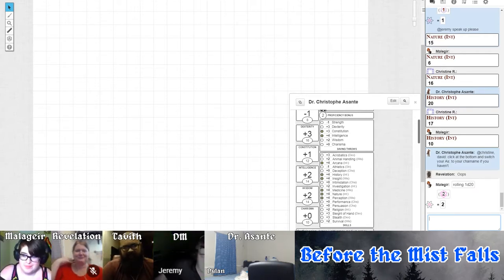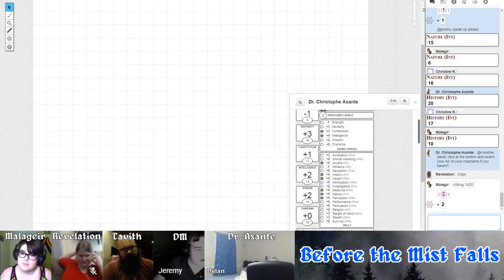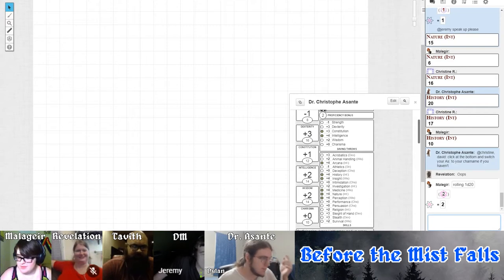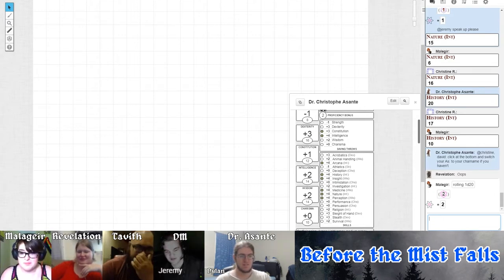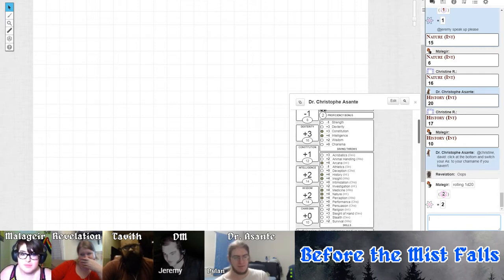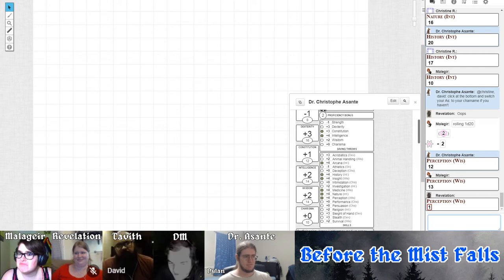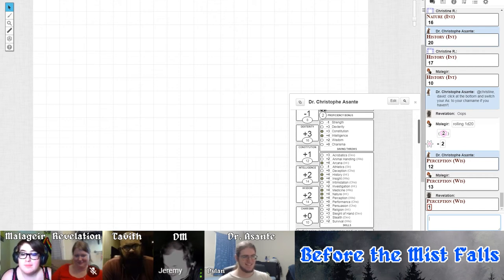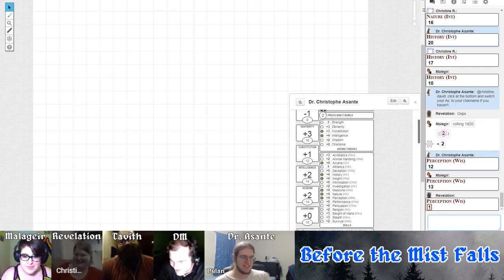Before the Mist Falls Episode 5: They're Just Romans [D&D 5th Edition Actual Play]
Our heroes step out of the safety of civilization and into the untamed woods of the island. It doesn't take long before they encounter their first challenge -- one borne not of Mist, but of Man.

Music and Sound by the fine folks a Tabletop Audio.